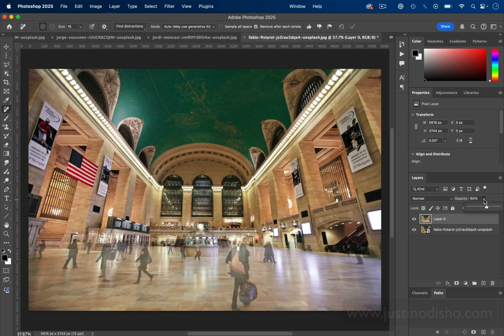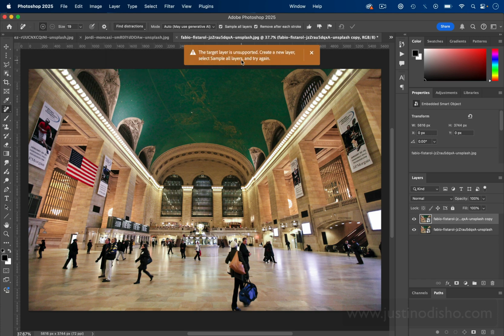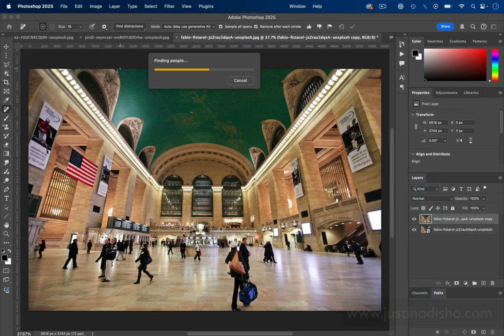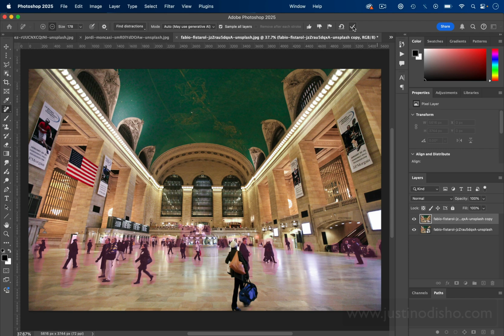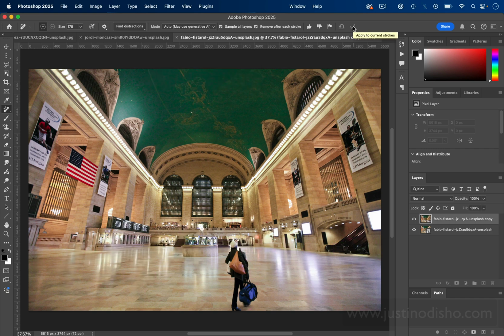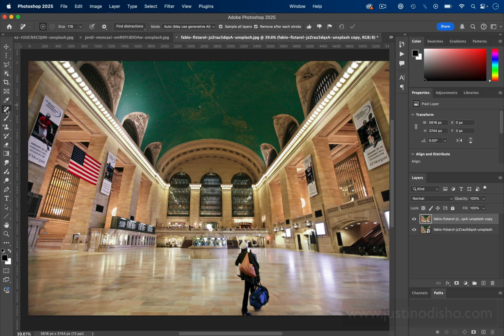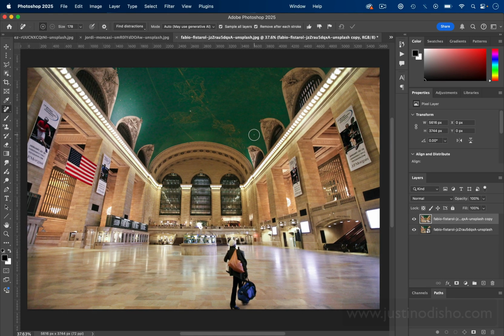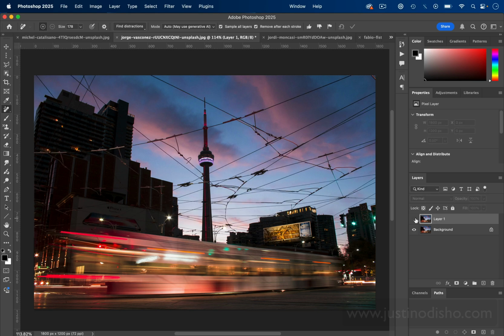How to Remove People from Photo in Adobe Photoshop (one click!)